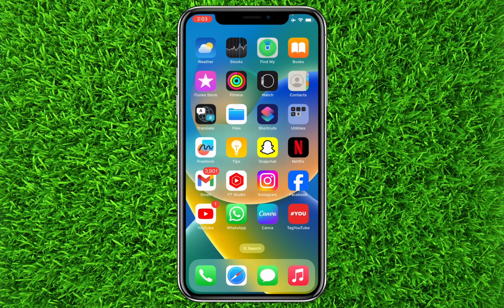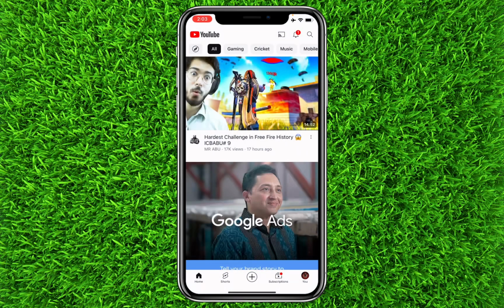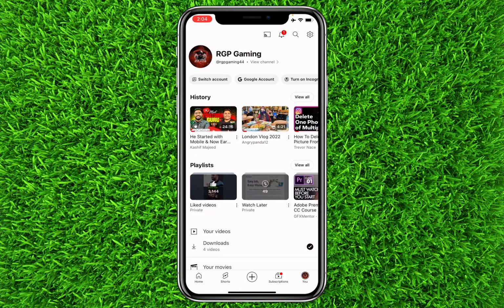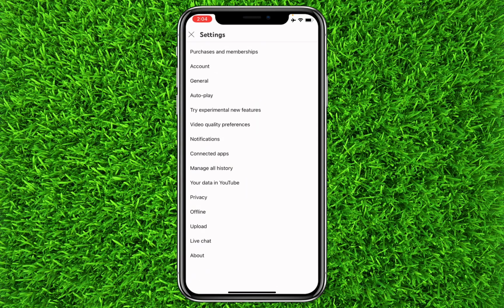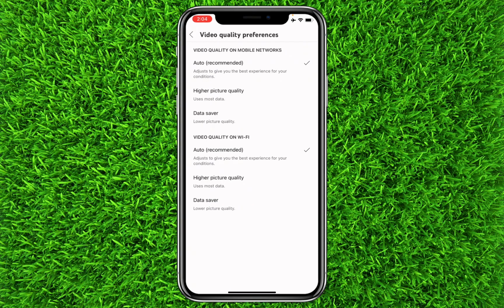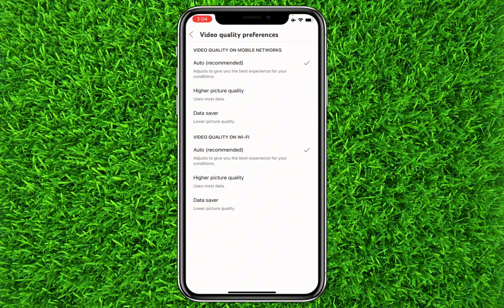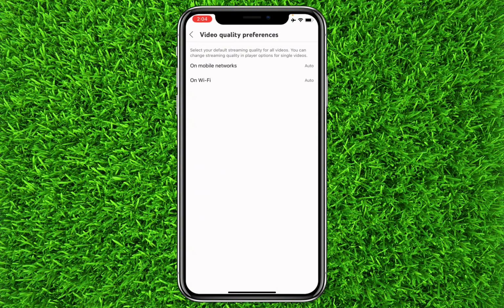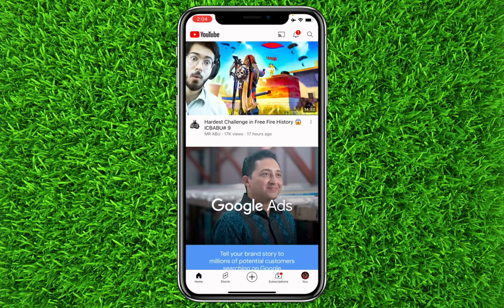How to Change Video Quality Preferences on YouTube in 2024 | Step-by-Step Guide!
In this 2024 tutorial, we'll walk you through the step-by-step process of changing your video quality preferences on YouTube. Discover how to enhance your viewing with these essential steps!